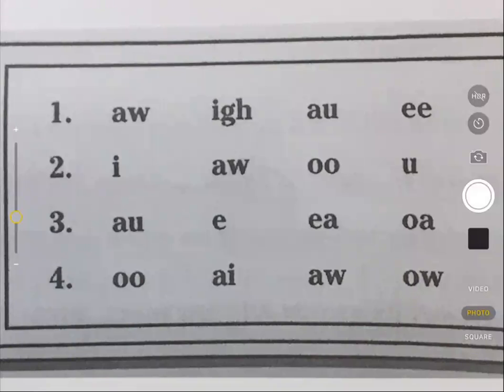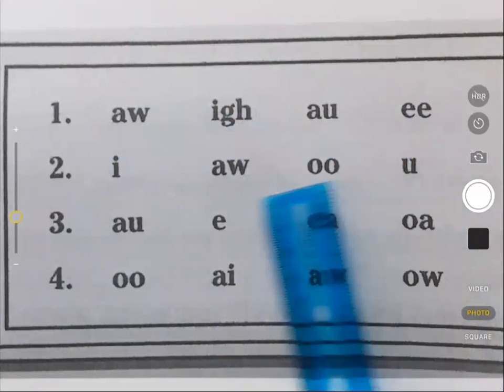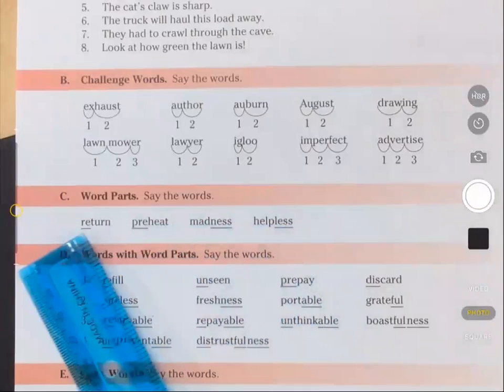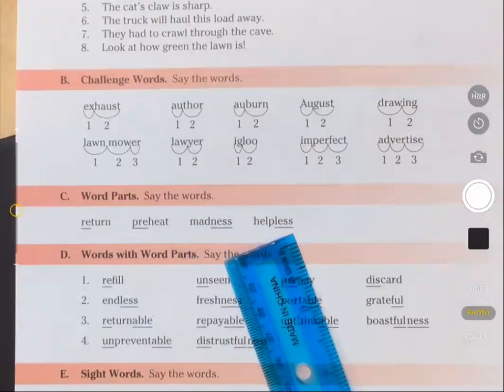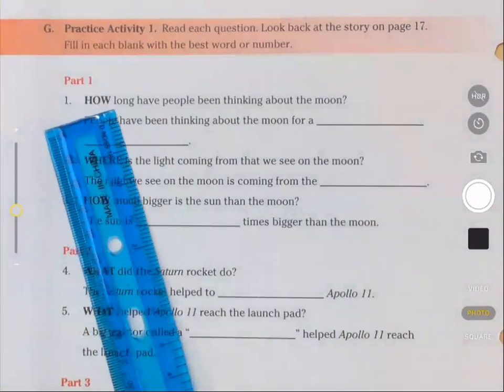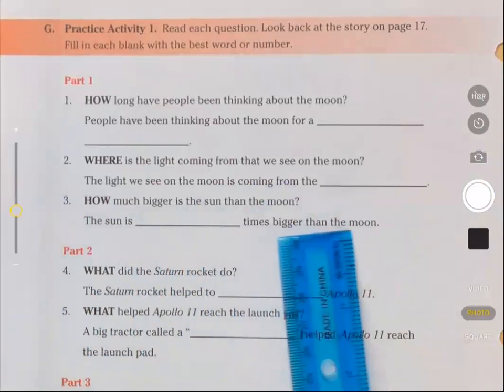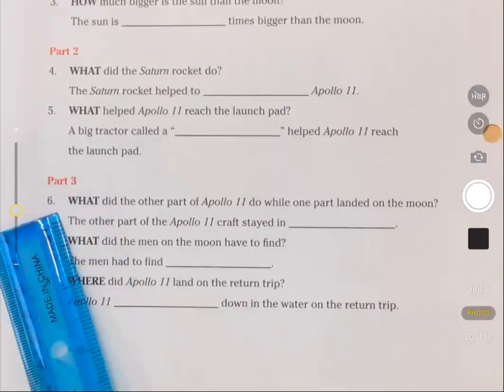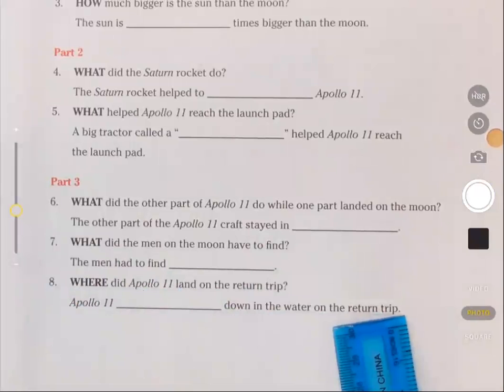09/17/20 - Phonics - lesson 4, page 18